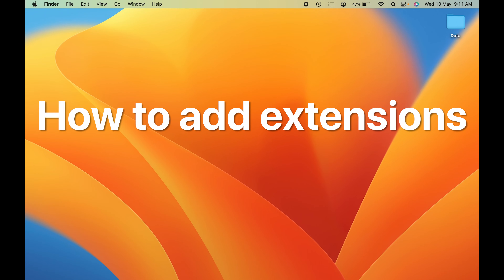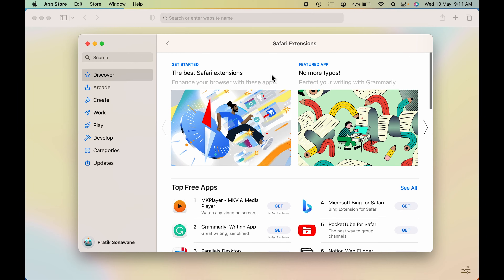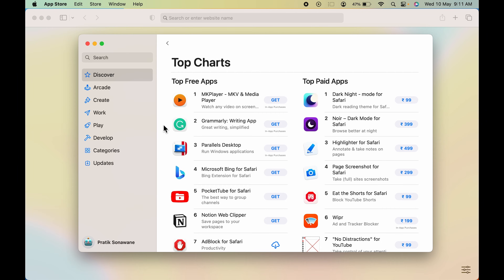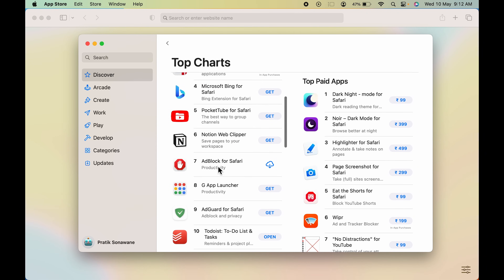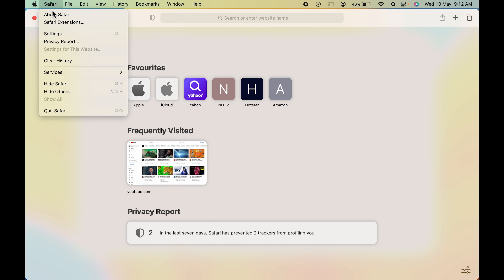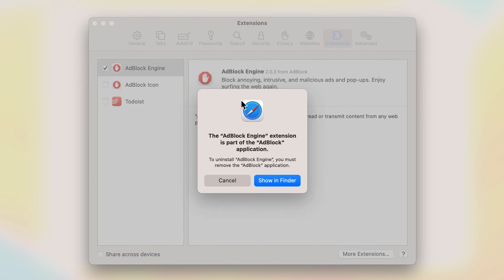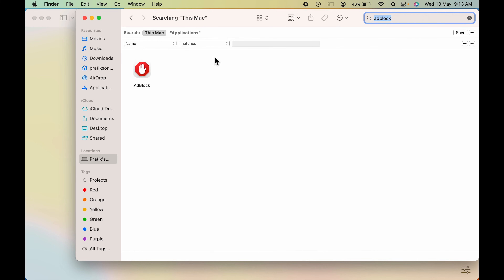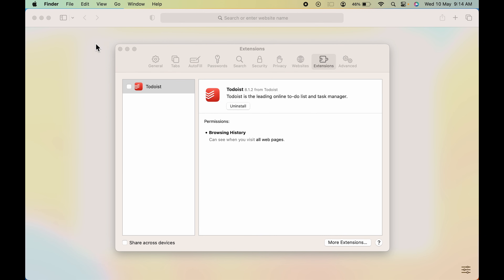How to Add Extensions to Safari on Mac?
Add extensions in Safari on Mac. Just like Chrome, Safari also allows you to add different extensions to improve the experience of browsing with different features. Let's see the process of adding a Safari extension and learn how to download, enable, customize and disable Safari extensions on Mac.